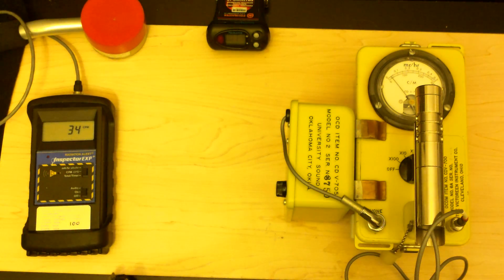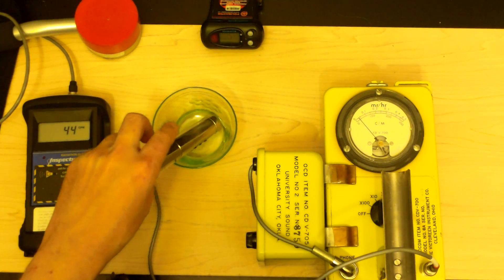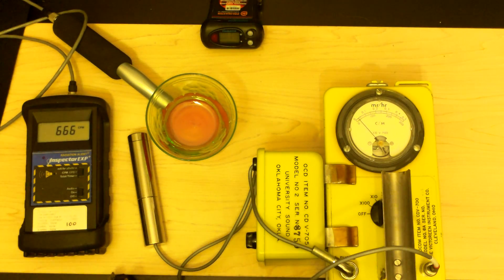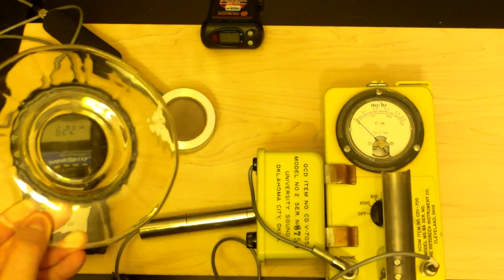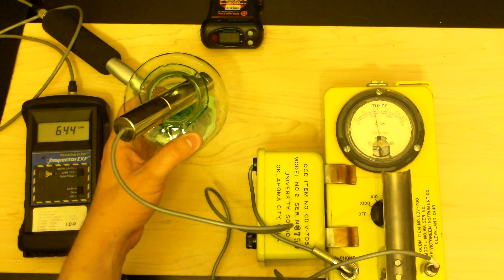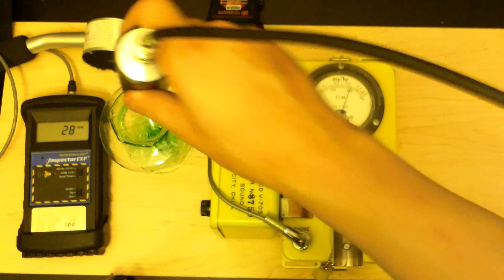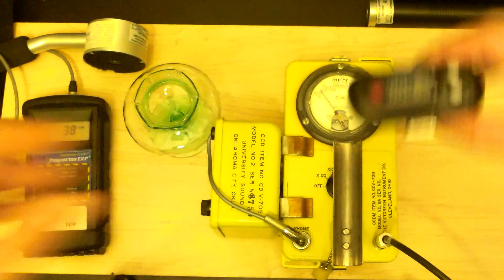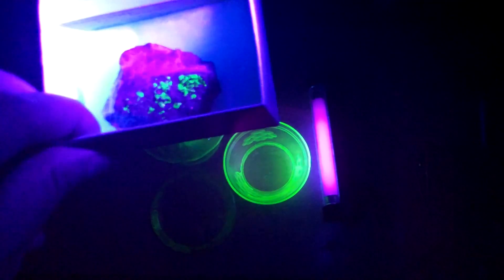Radioactive Depression Glass vs. a Geiger Counter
Just some fun glass and three detectors. Nothing much  :)